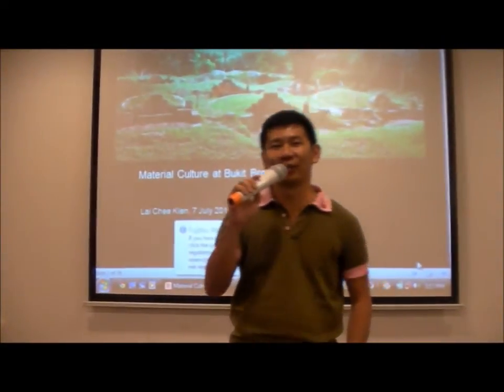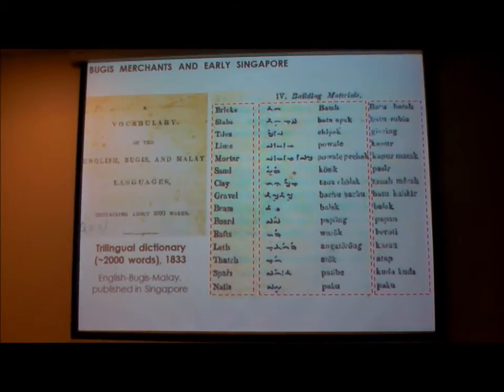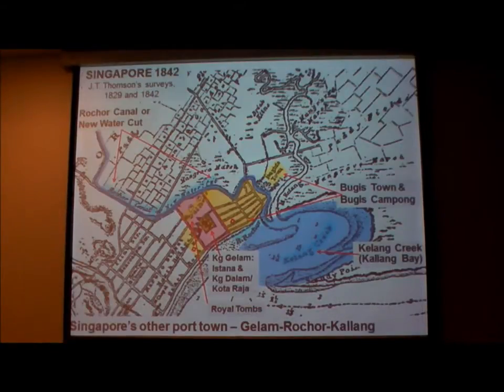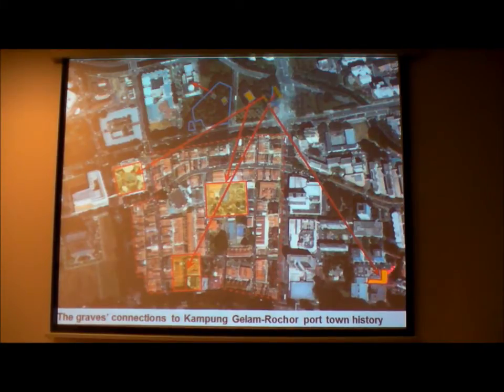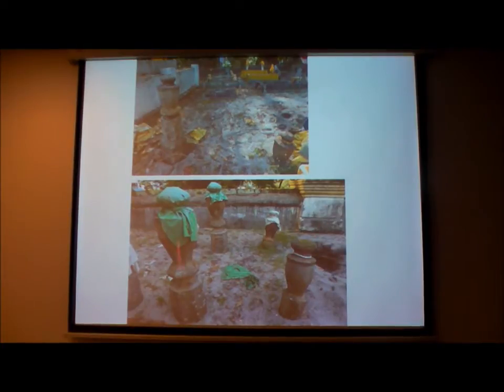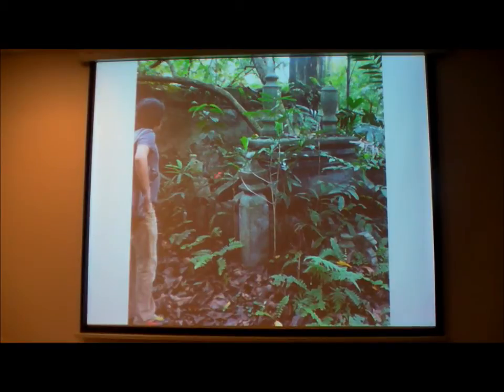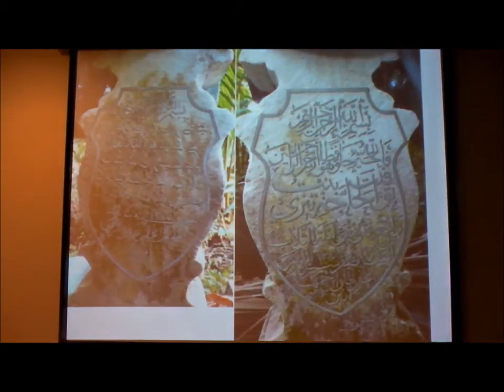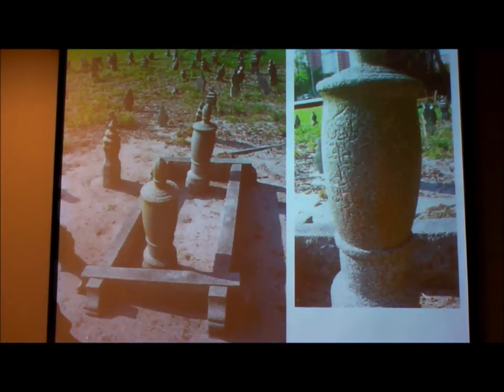Singapura's Historic Cemetery at Jalan Kubor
Dr Imran bin Tajudeen's talk on "Singapura's Historic Cemetery at Jalan Kubor" on Sun, 7 Jul 2013.

BUKIT BROWN : Our Roots, Our Future / 百年武吉布朗 - 追古抚今